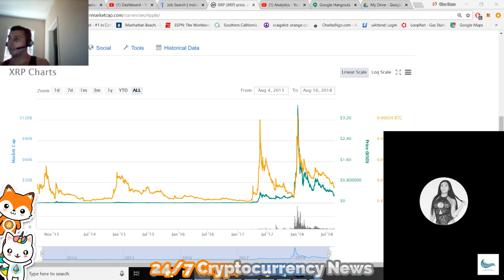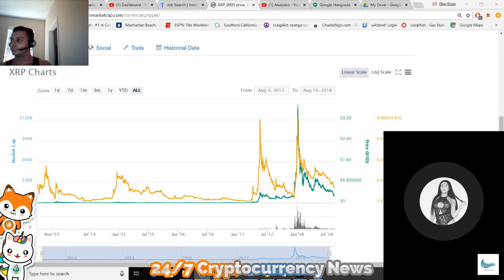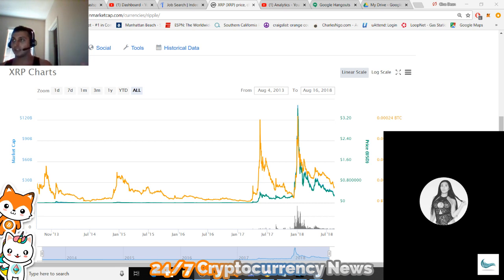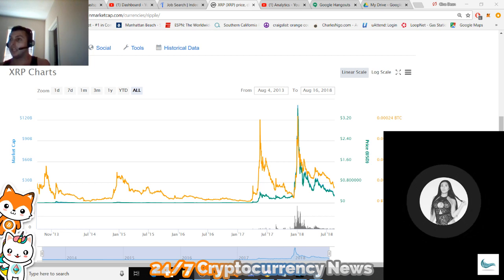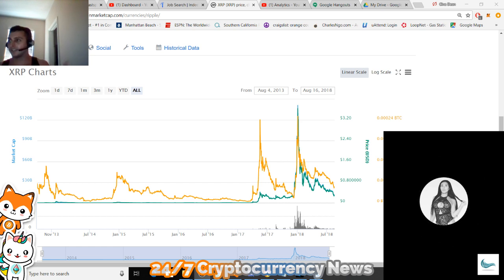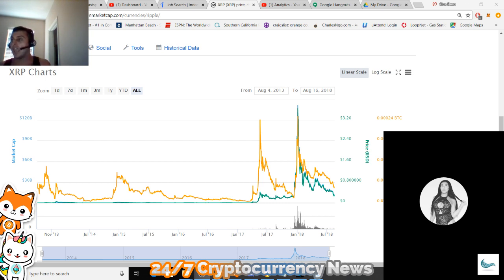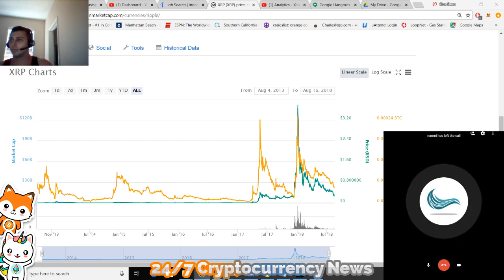What is Ripple XRP @Naomi_hollywood tutorial